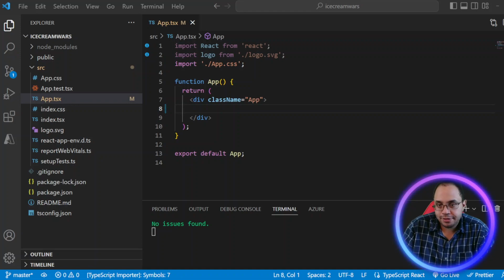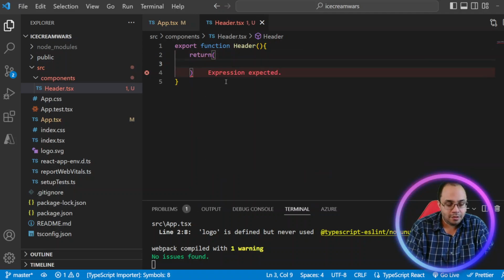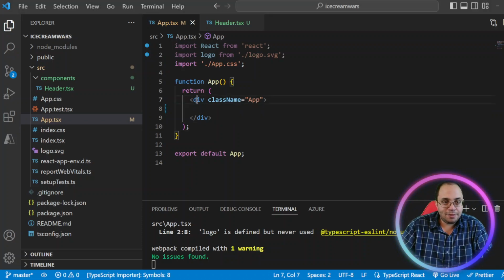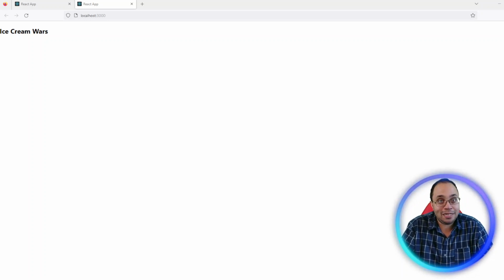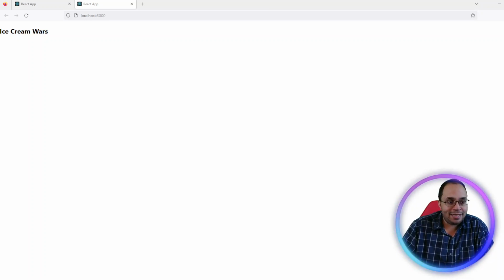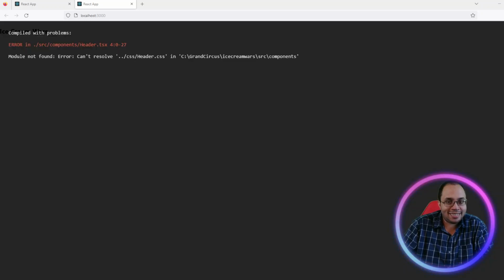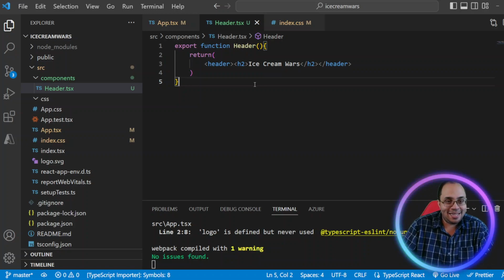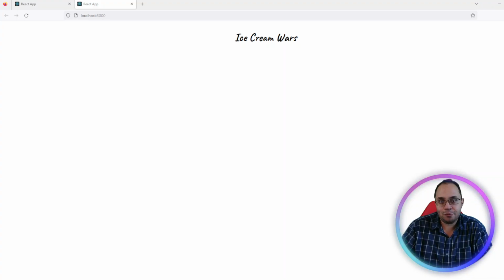Unit 8 - React Ice Cream Wars Part 3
We're going to make probably the simplest component one could make, a header.